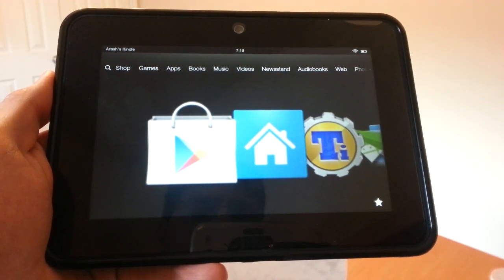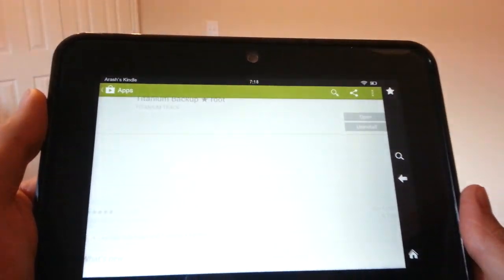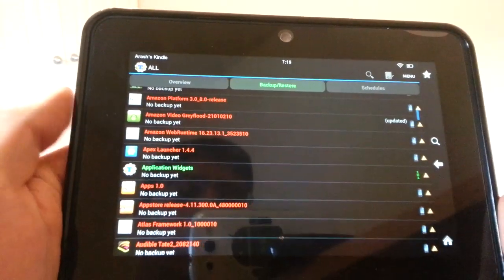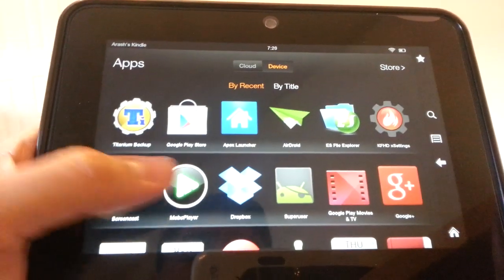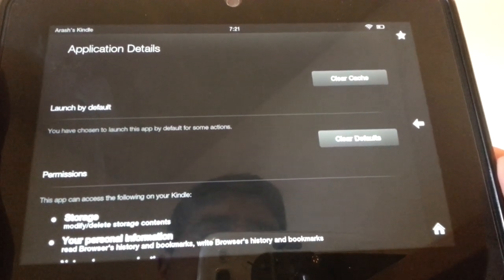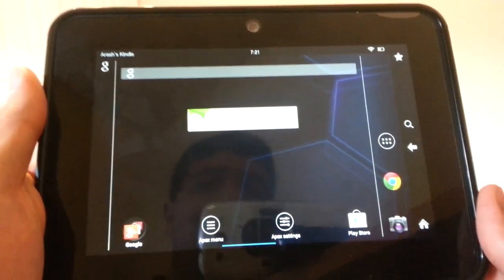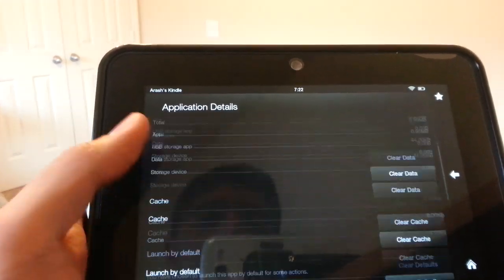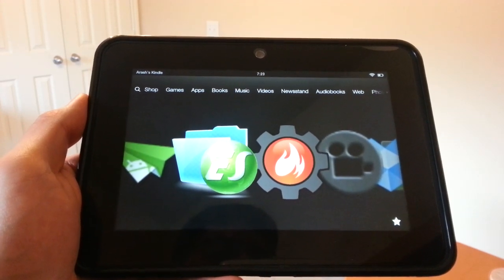Install Alternative Home Launcher for Kindle Fire HD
We show you how to install alternative launchers on Kindle Fire HD. Root is required. Purchase of full version of Titanium Backup is required as well. For an alternative method try the KindleFree app